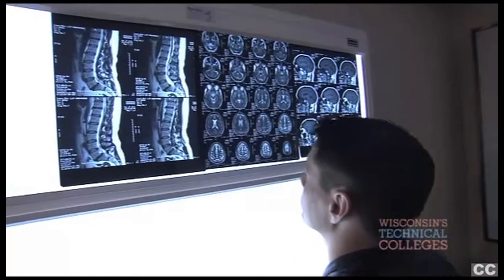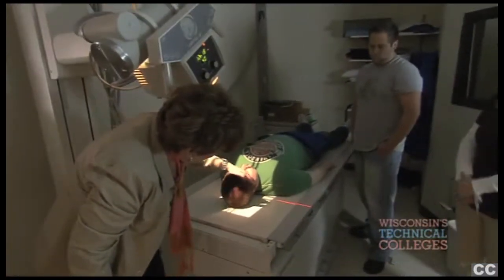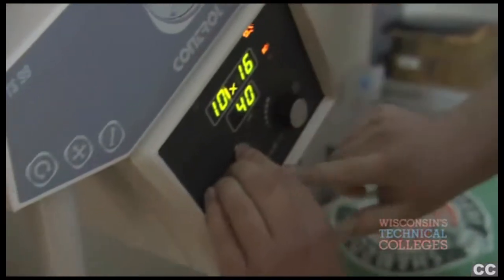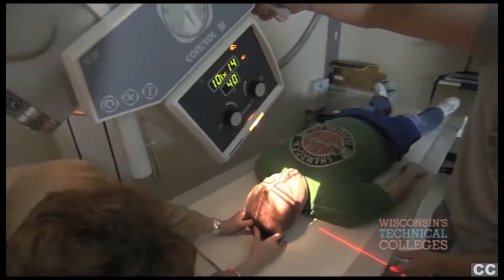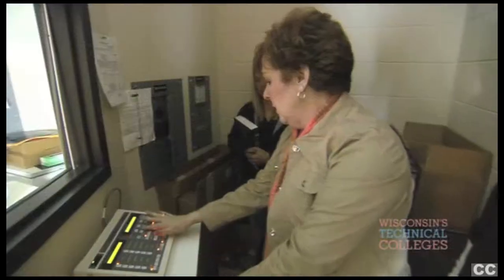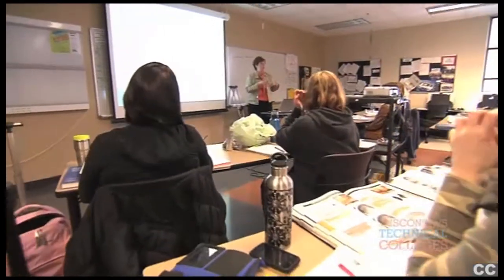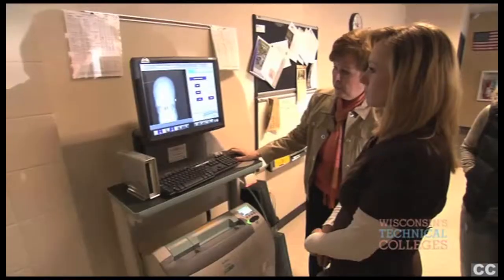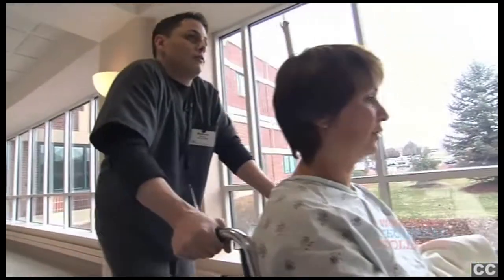Radiography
Blend your communication and people skills with the technical know-how you'll achieve in this program. You will gain critical skills through clinical and classroom experiences to become radiologic technologists -- professionals who position patients and operate radiologic equipment to process and store x-ray images used in the diagnosis and treatment of diseases and conditions.